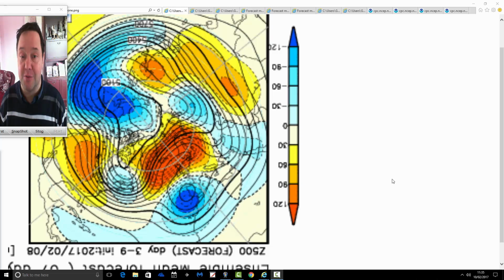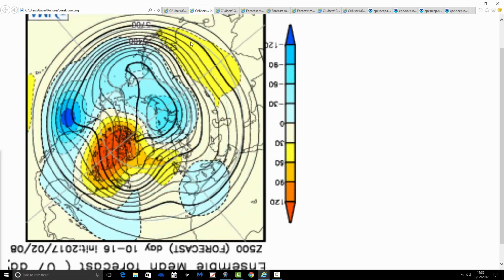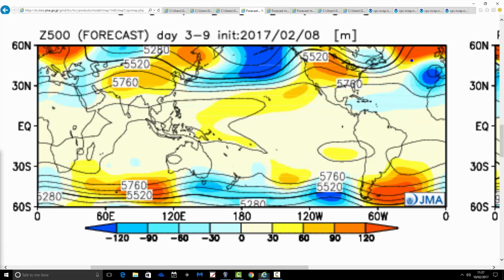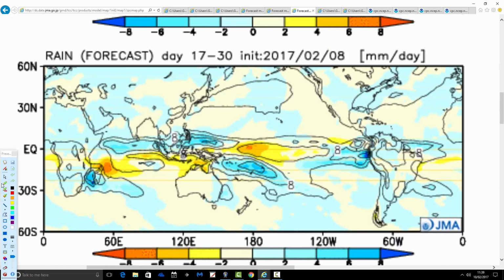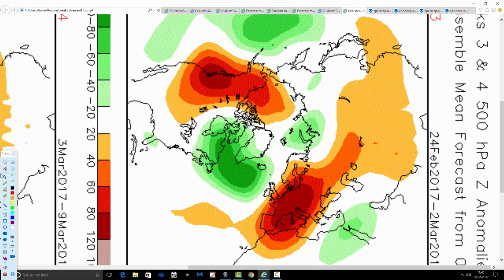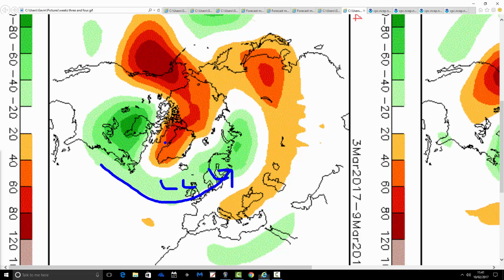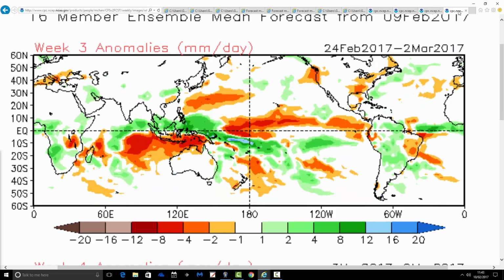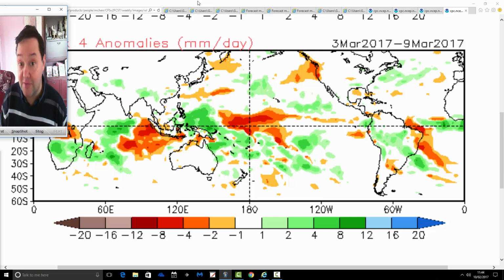Milder/Wetter End To February With JMA Friday (10/02/17)